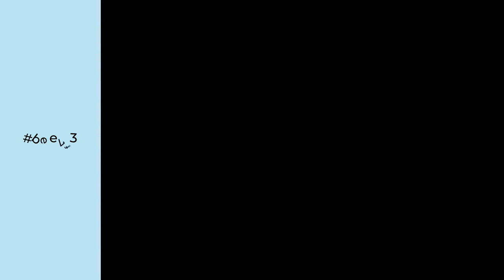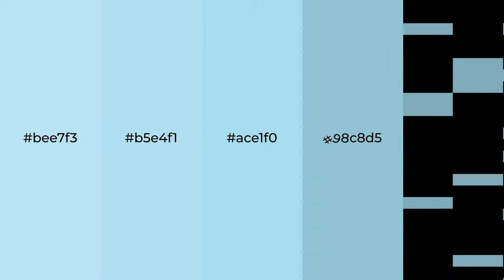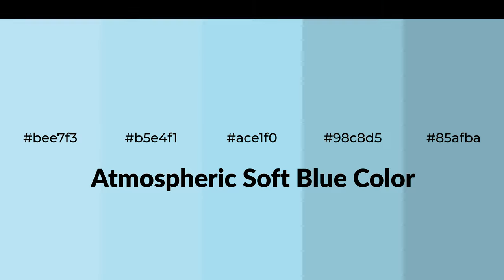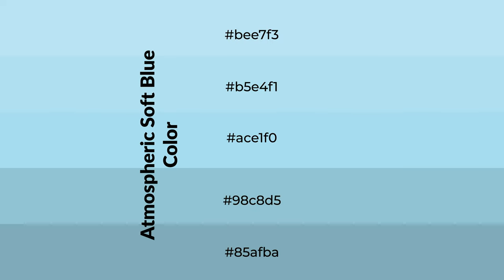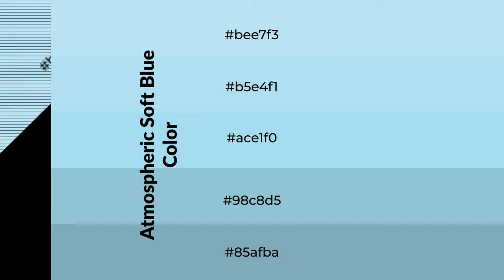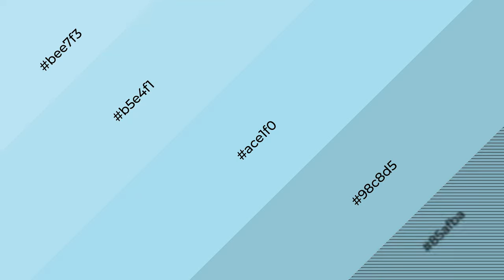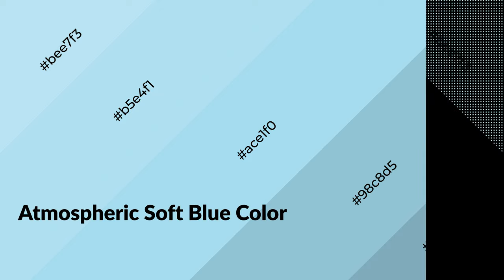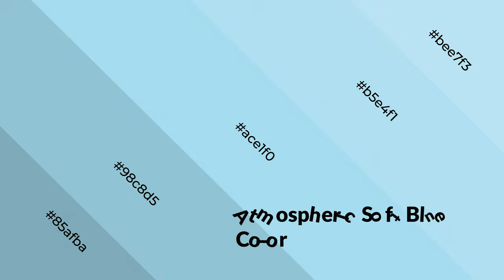Shades & Tints of Atmospheric Soft Blue color ace1f0 A Cool Blue color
Shades of Atmospheric Soft Blue color ace1f0 Cool Shades of Atmospheric Soft Blue color with Blue hue for your project!

Shades
Hex 98c8d5

Tints
Hex b5e4f1

Atmospheric Soft Blue is a cool color, and it emits calming, serene, soothing, refreshing, spacious, unwinding, peace and relaxed emotions. Cool colors are like water, ice, sky, grass, soft and snow. You can see them used in baby products.